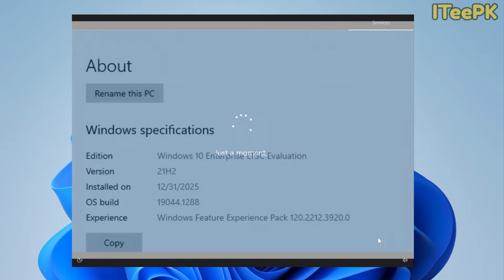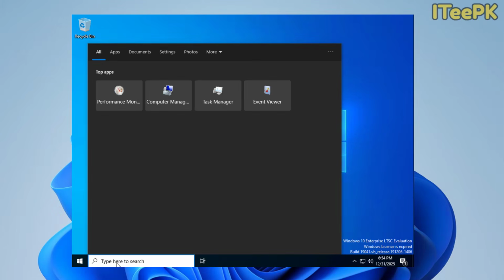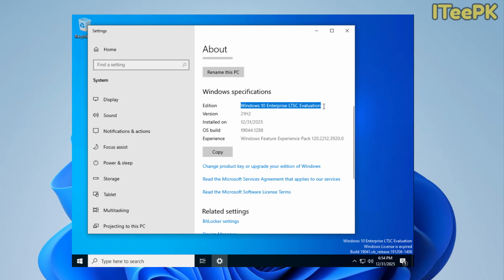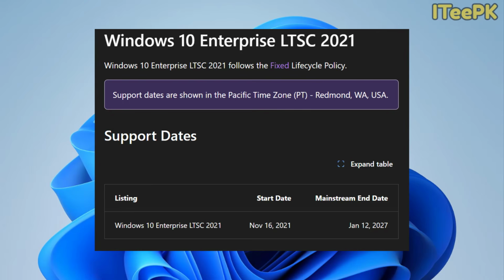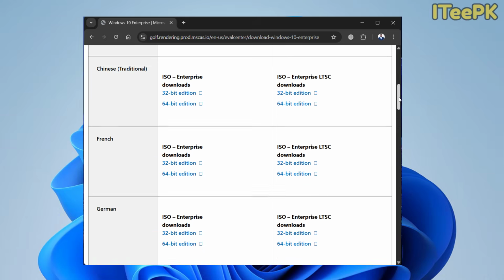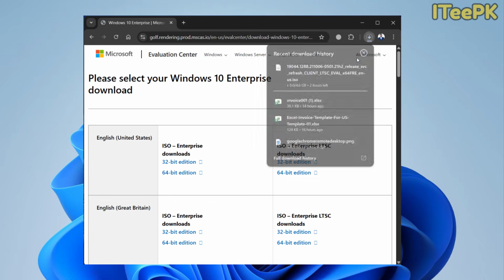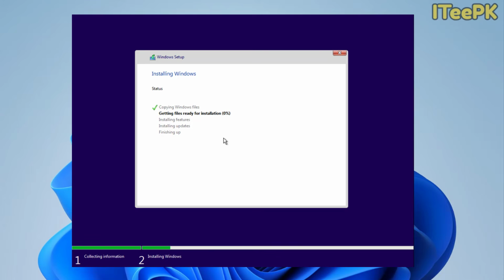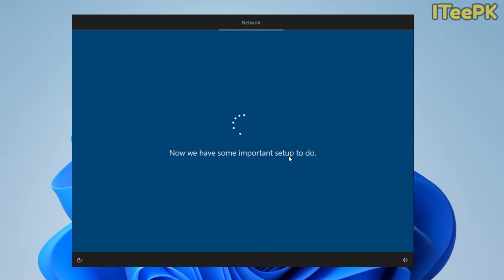Windows 10 LTSC Download & Install (Official Microsoft ISO) | Support Period Explained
Looking for Windows 10 LTSC and want to download it directly from Microsoft?
In this video, I explain Windows 10 LTSC, show the official Microsoft download source, and clearly explain the support period for both LTSC 2019 and LTSC 2021.

This video covers:

Windows 10 LTSC 2019 support lifecycle

Windows 10 LTSC 2021 support lifecycle

Official Microsoft download link

Clean and reliable ISO source

No third-party websites, only Microsoft official pages.

🔒 Windows 10 LTSC Support Lifecycle (Official Microsoft)

⬇️ Official Windows 10 LTSC Download (Microsoft)

🛒 Official Windows 10 Download Page (Microsoft)